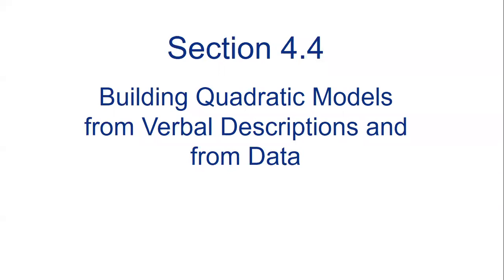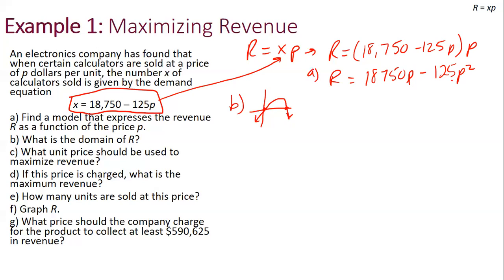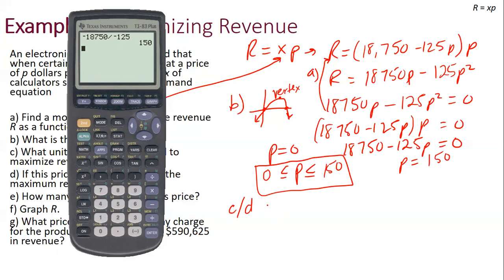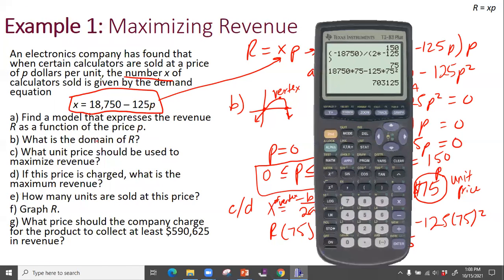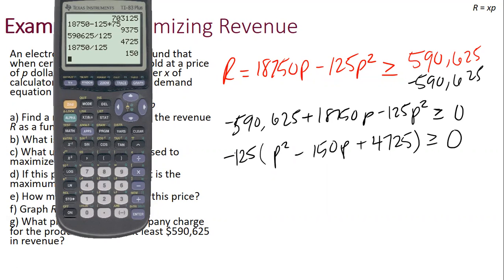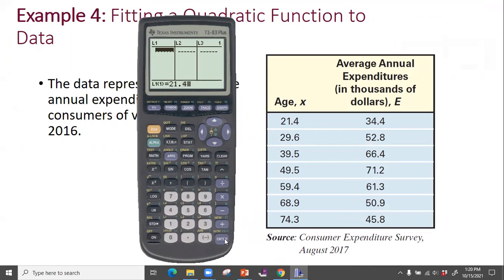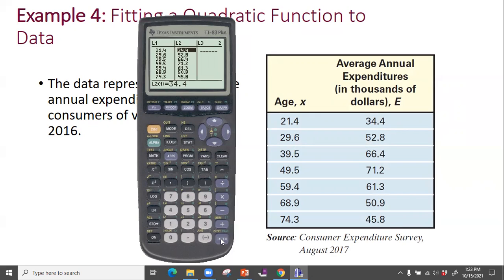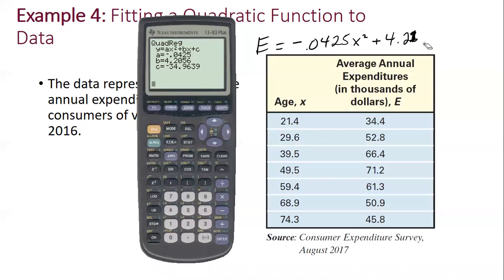4.4 Quadratic Models